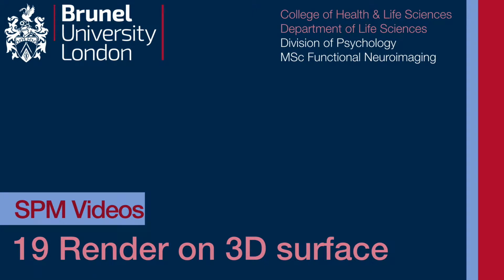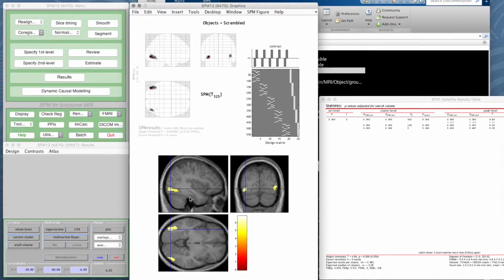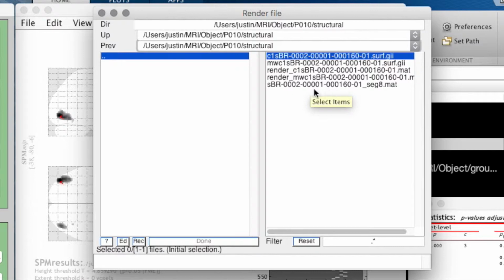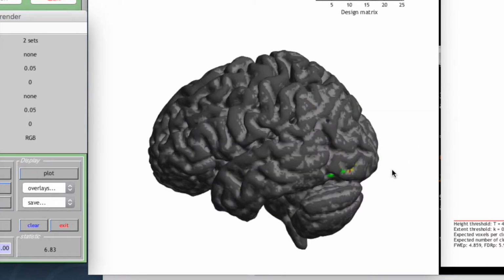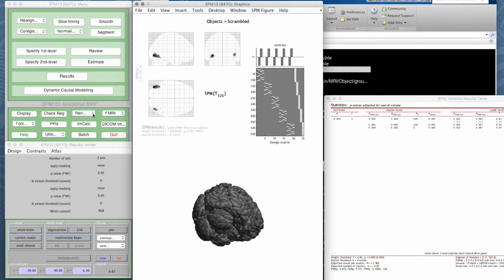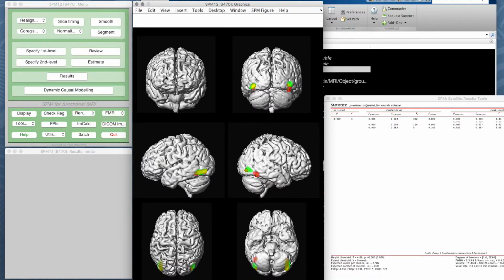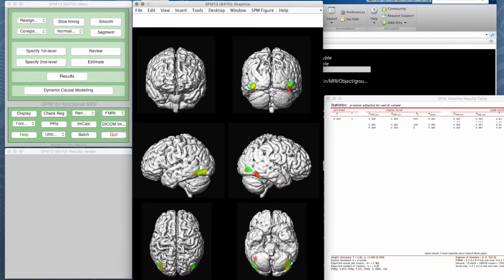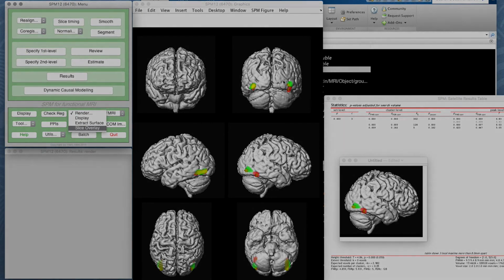SPM Tutorial 19 - Render on 3D surface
Screencast tutorial on using the SPM12 toolbox in Matlab to analyse an FMRI study of face and object recognition.

Tutorial 19: Show SPMs on an interactive 3D surface or on fixed 3D views.